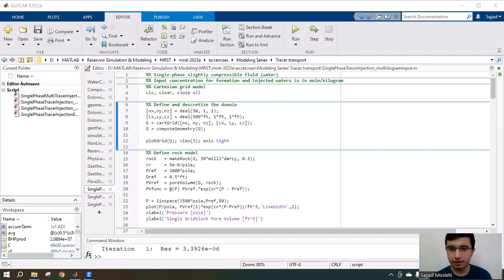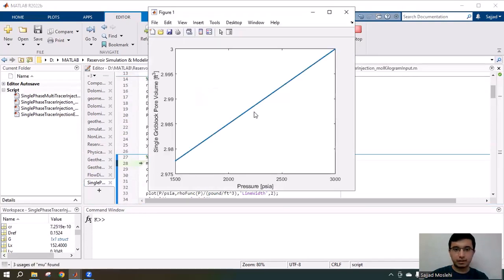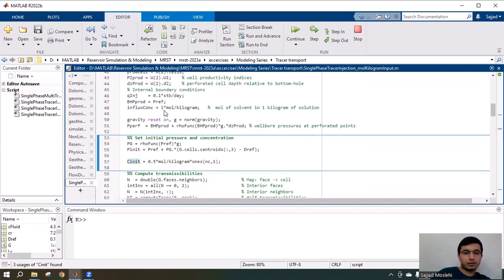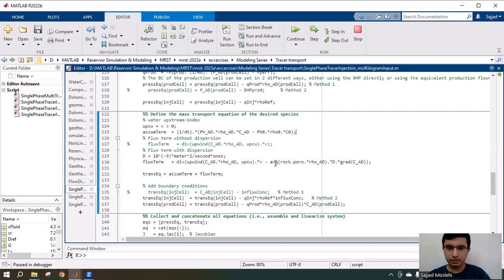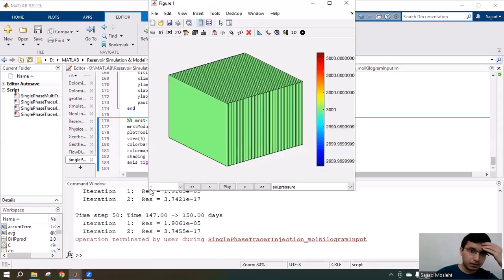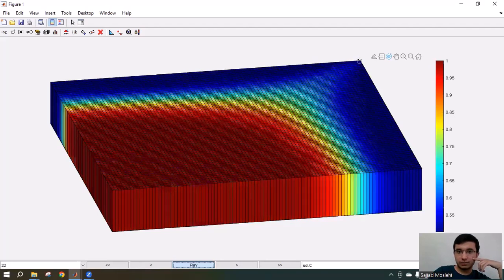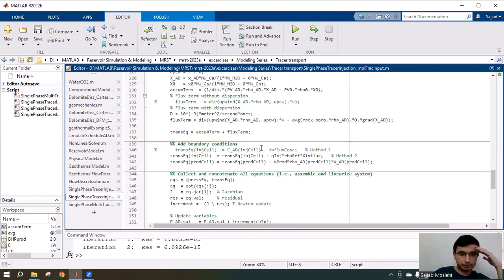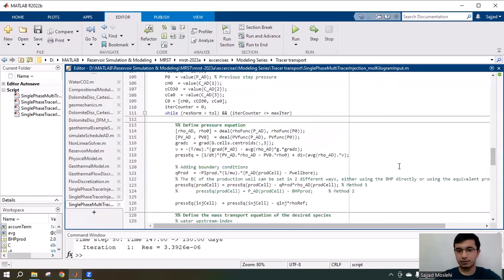Tracer Transport Modeling in Porous Media with MRST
In this video , I'll talk about tracer transport modeling in porous media with MRST. The video consists of 3 parts:
1- Tracer transport modeling with concentrations in mol/kilogram
2- Tracer transport modeling with concentrations in mol/mol (mole fraction)
3- Multi-tracer transport modeling

Please note that at the time 6:55 of the video, I said the function "equal", but actually "equal" is an input argument of the function "axis".